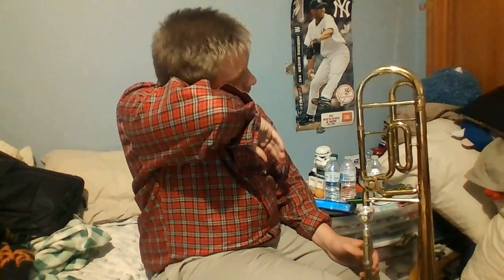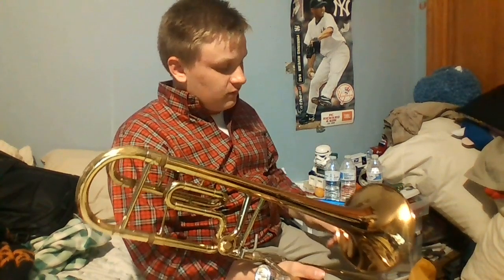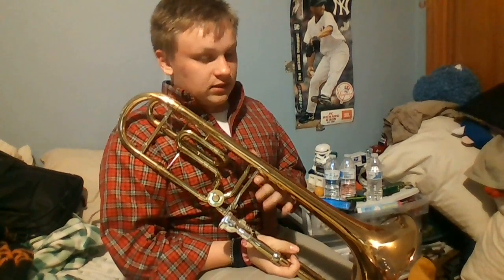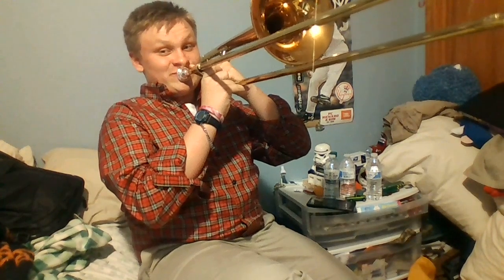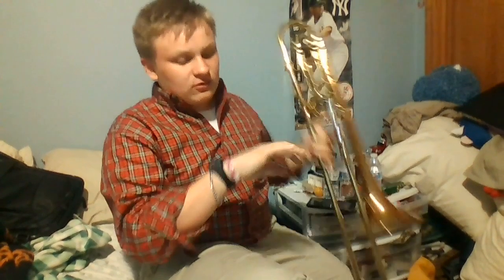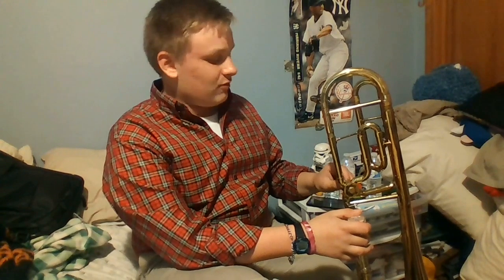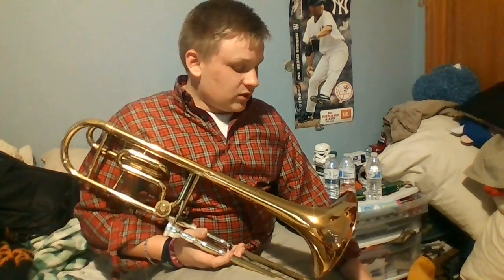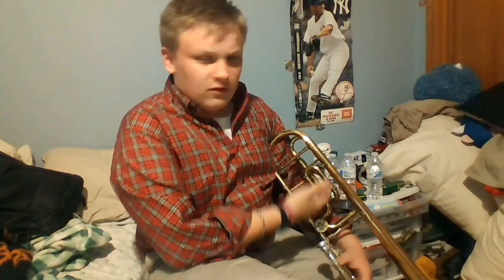Another hobby of mine!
This going to be a way different video than usual.It is going to be a video of my other hobby. Playing the trombone. (WARNING: I'M NOT THE BEST AT PLAYING THIS INSTRUMENT SO NO NEGATIVE COMMENTS PLEASE!) Also don't forget to guess the Christmas music.